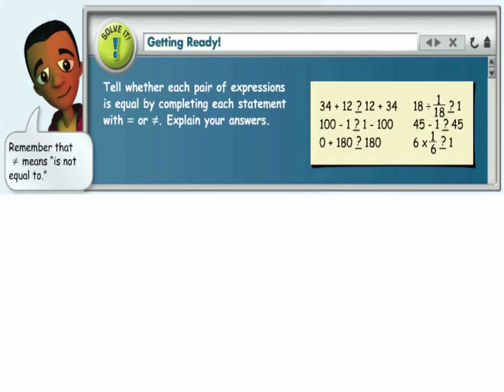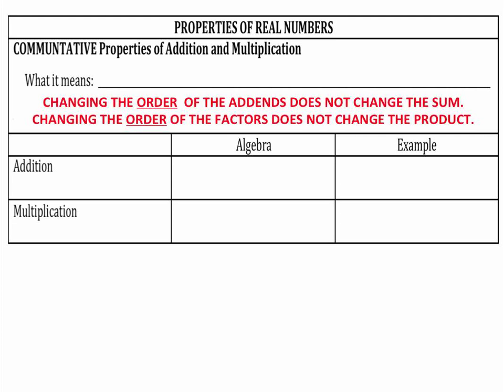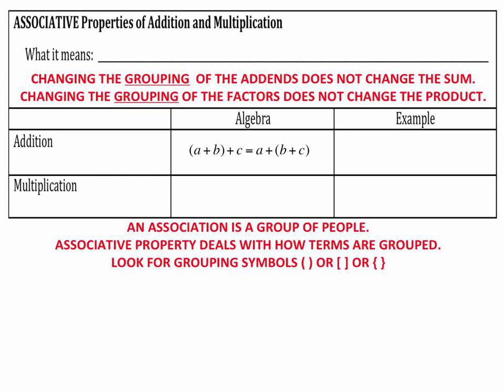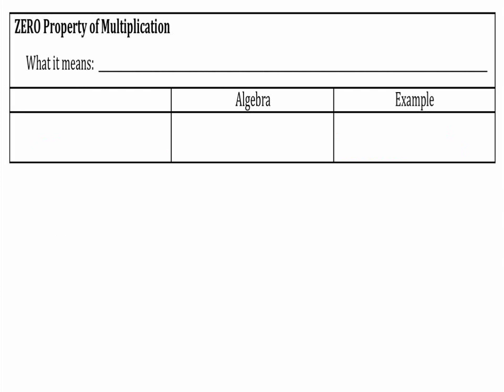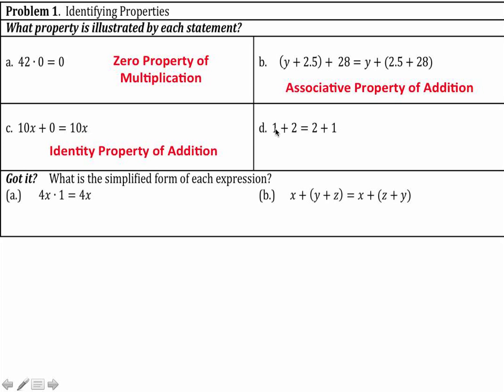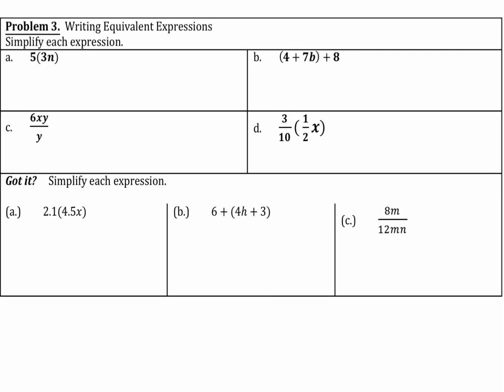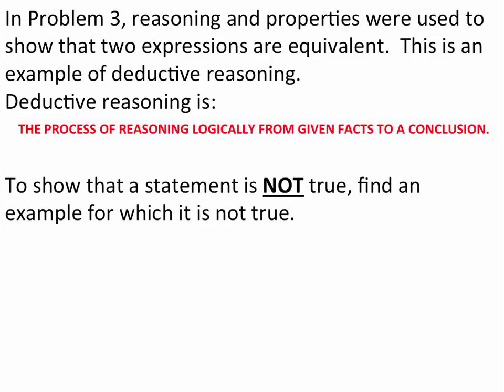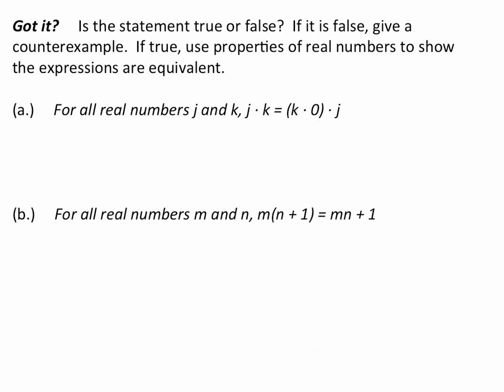Alg 1.4 Video